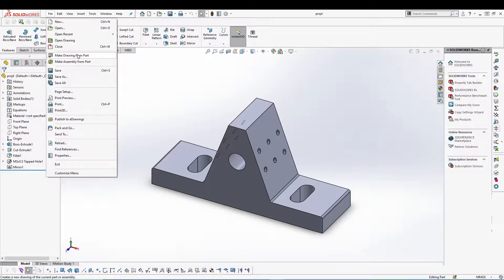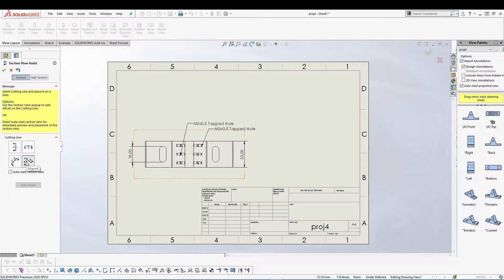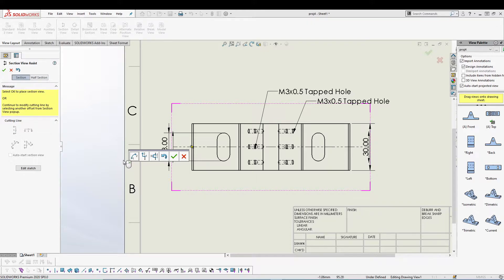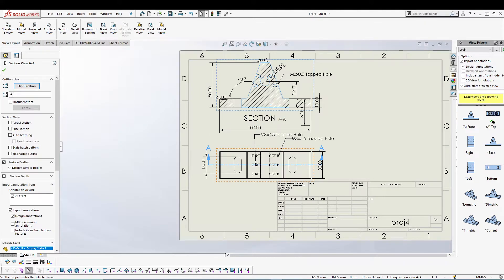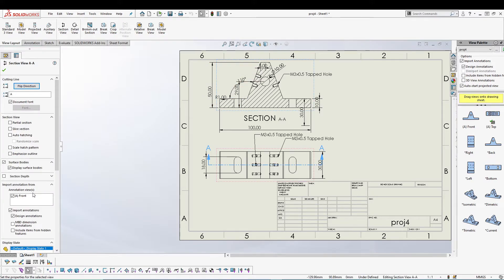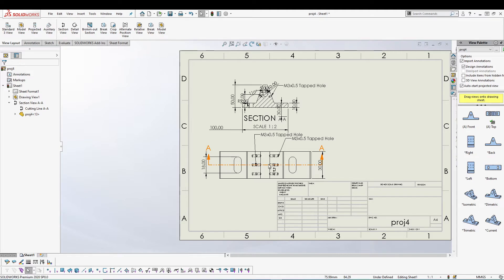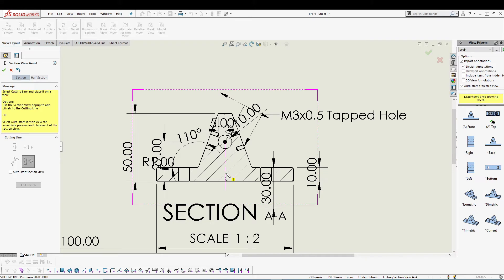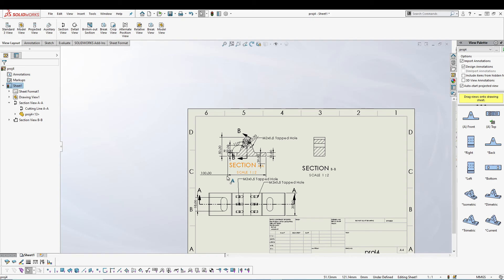SOLIDWORKS - Section Views | EP - 18